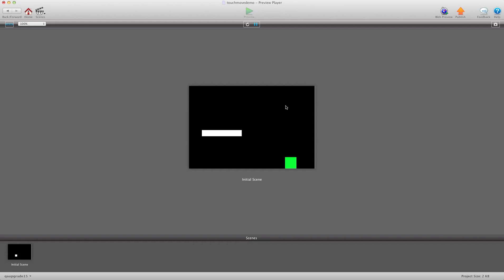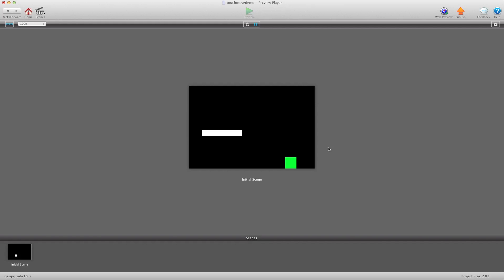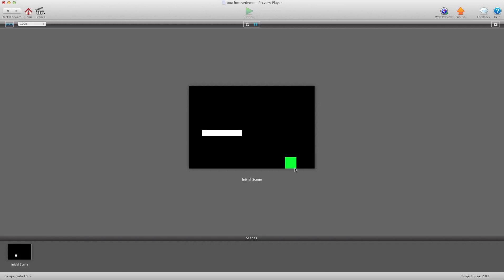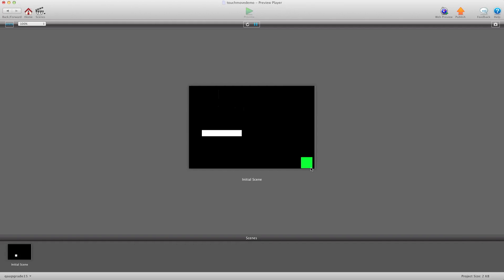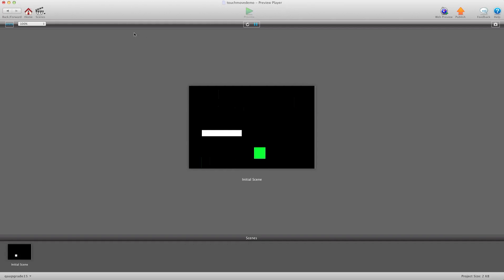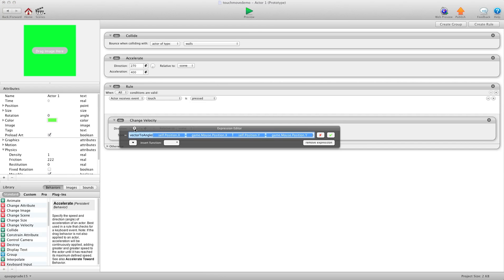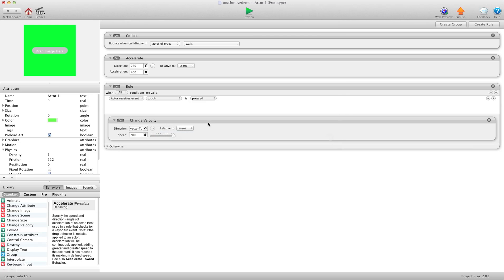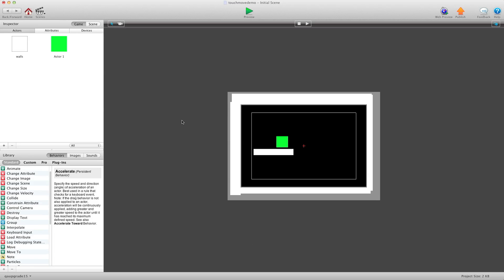repel in the opposite direction touched gamesalad video tutorial